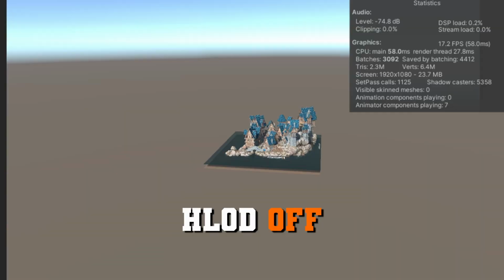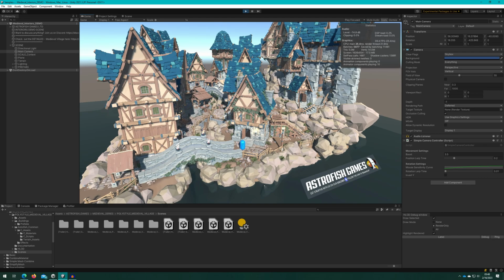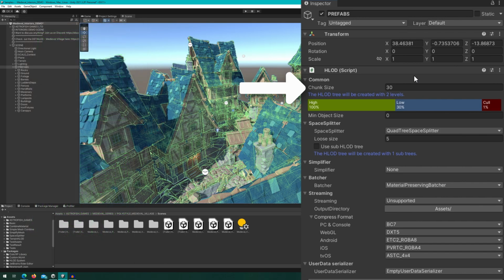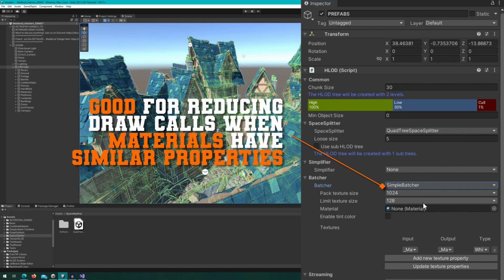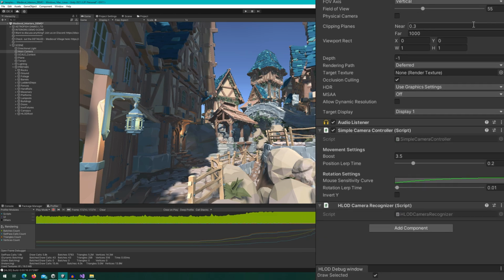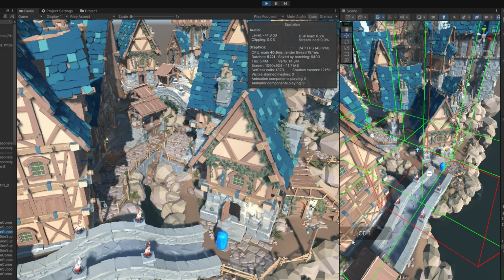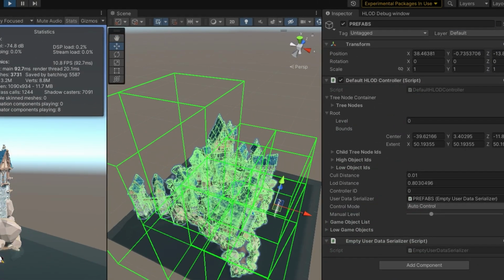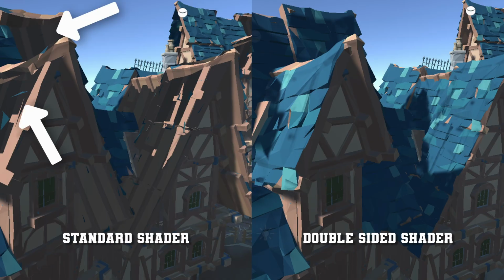FREE Performance Optimization / Draw Call Reducer (HLOD) | Unity Tutorial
Learn how to optimize the performance of your game by automatically combining meshes, significantly reducing draw calls using the free HLOD tool from Unity. Hierarchical Level of Detail is a great tool to boost the FPS of your game, especially when you have large view distances with complex geometry!

Chapters:
00:00 Topic Introduction & The Problem
00:45 What is HLOD?
01:56 Demo Scene
02:30 Get HLOD
02:50 Applying HLOD to the Scene & Configuration Overview
06:40 Demo 1 - Performance, Debug Visualizer, and What HLOD is doing
08:31 HLOD Subtrees
09:15 Reducing Chunk Size - More Granular LOD Swapping
10:00 Default LOD Controller - Runtime HLOD Controller
10:30 Side by Side Demo, a Weird Issue, Closing Thoughts, & Support LlamAcademy